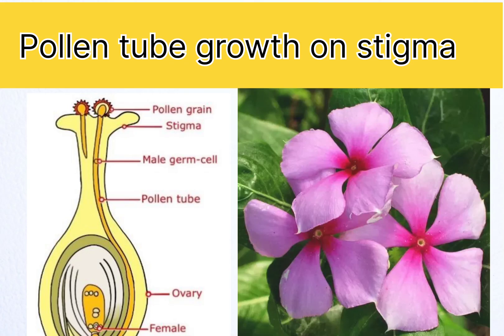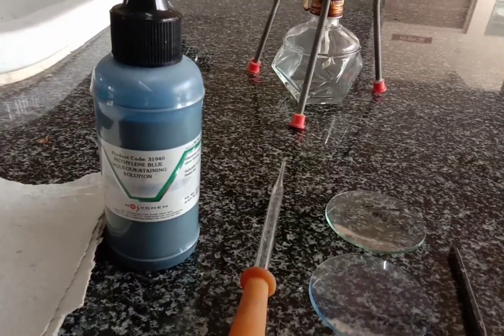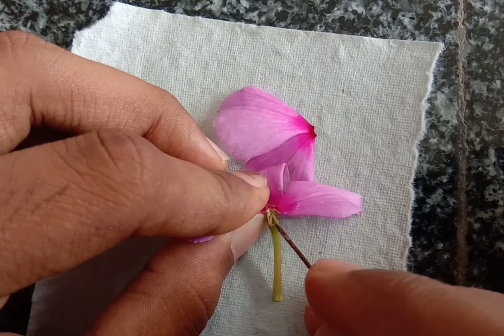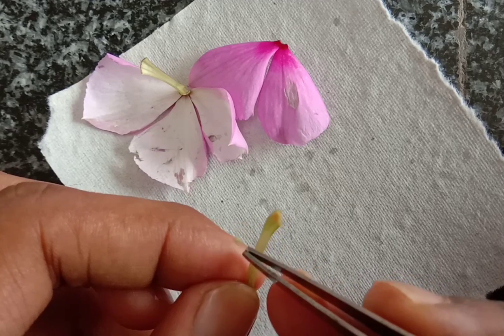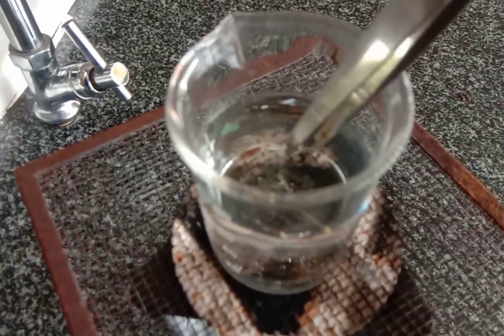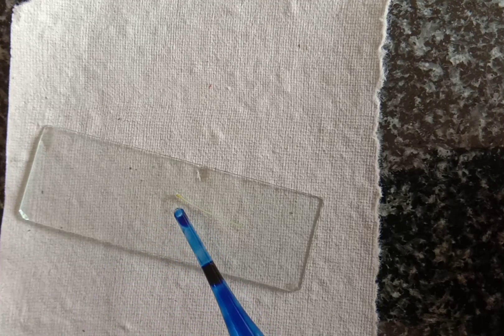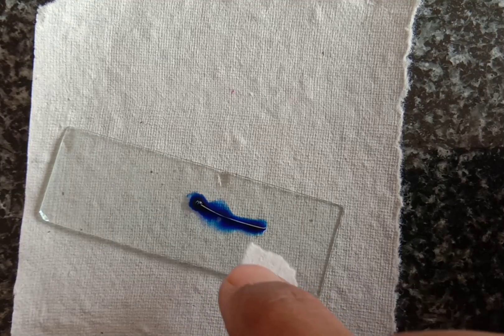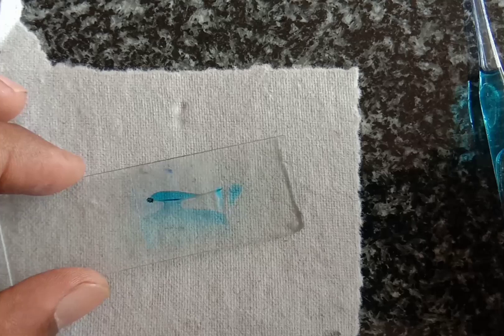Pollen tube growth on stigma | Second PUC practical | PUC ll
Practical - Pollen tube growth on stigma.

-Once the pollen grains are deposited on the stigma, it starts to germinate with the absorption of nutrients and water.

A small pollen tube is produced through the style to the ovary.

The tube cell moves out of the pollen grain and through one of the germ pores forms a pollen tube.

The nucleus of the tube moves down to the tip of the pollen tube.

The generative cells also pass into it and soon divide to form two male gametes.

During double fertilization, one of the two sperms fuses with the egg cell of the ovule. This helps in embryo development.

The other cell combines with another subsidiary nuclei of the ovule that helps in the formation of the endosperm.
The growing ovule is transformed into a seed

“Copyright  @DNKANNADA 2024. Any reproduction or illegal distribution of the content in any form will result in immediate action against the person concerned.”